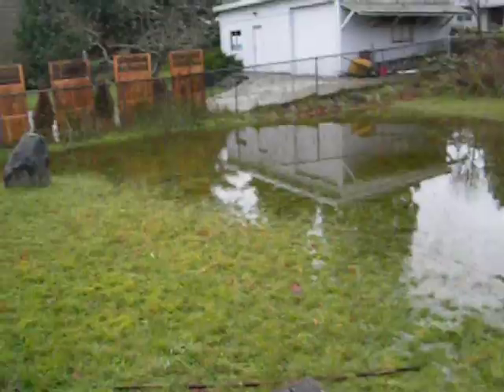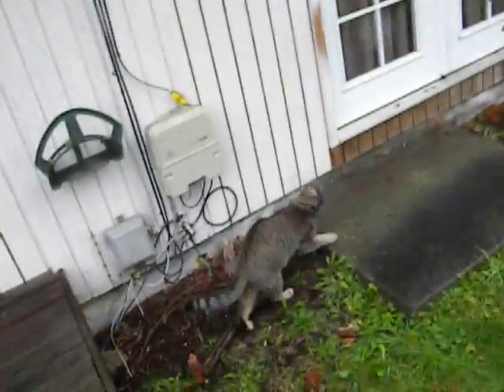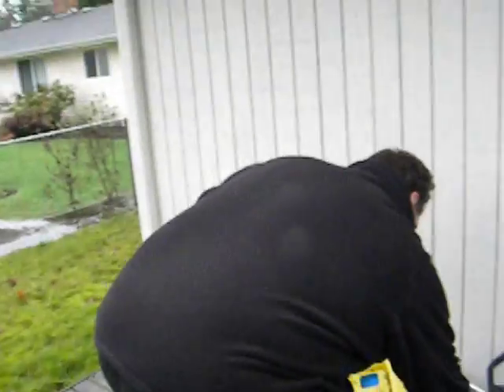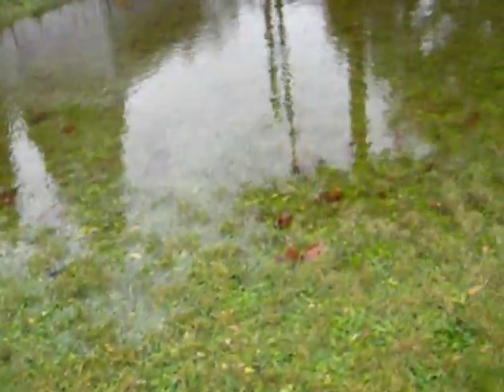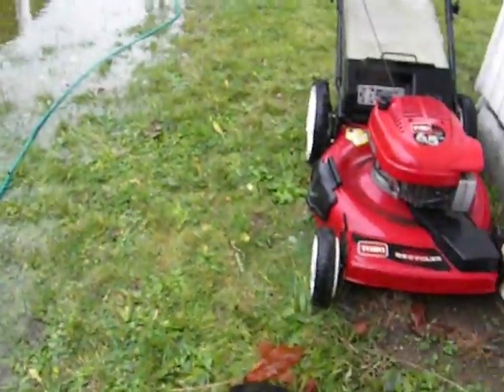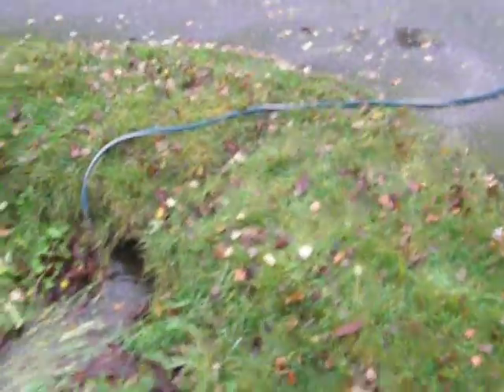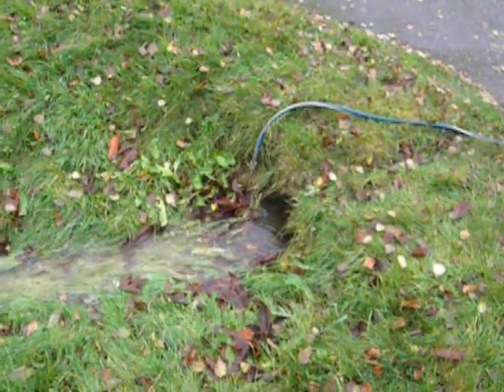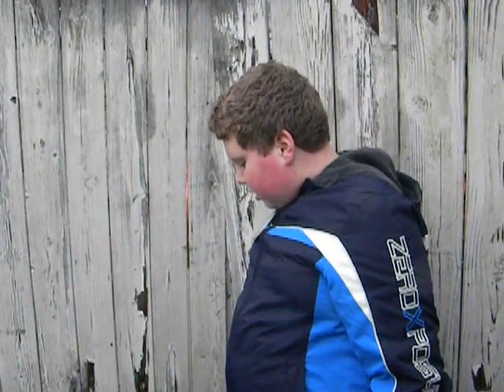Draining the lake, ain't science cool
We had a huge amount of rain overnight and woke up to a lake in the back yard.  We decided to see if we could set up a siphon and get it to drain